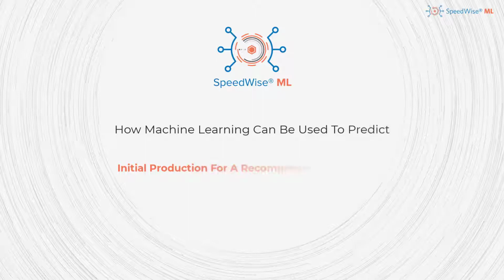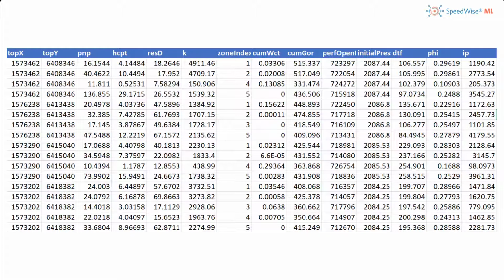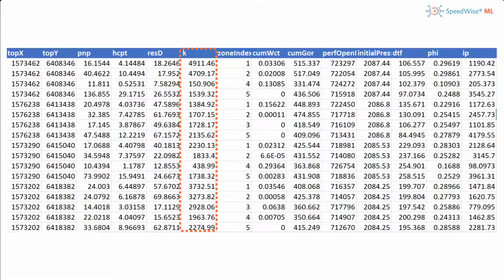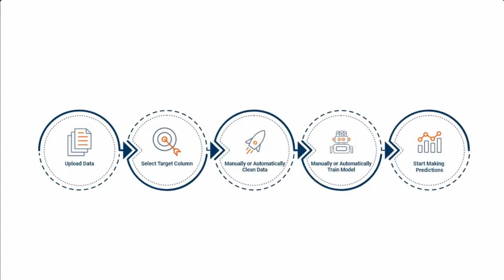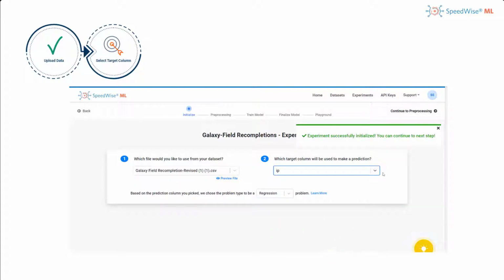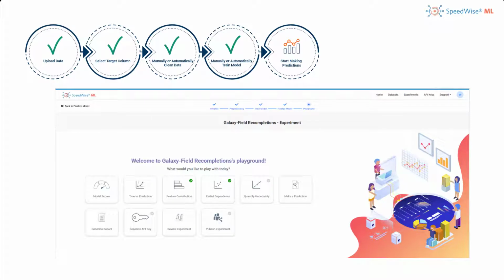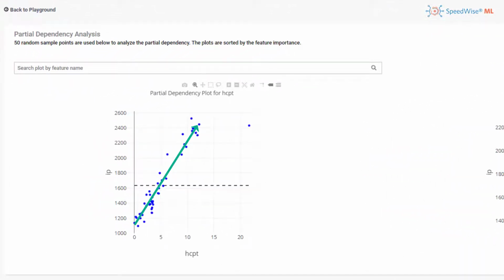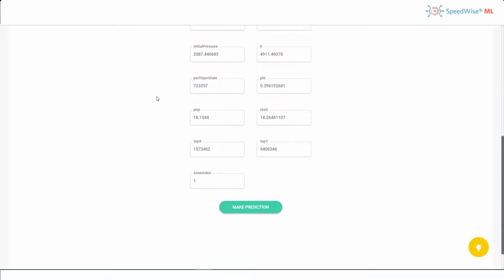SpeedWise® ML: using machine learning to predict initial production for a recompletion opportunity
The goal of machine learning is to unveil trends, patterns and correlations from multidimensional data. However, it remains a challenging task to develop and deploy machine learning models effectively within organizations. In fact, it is not uncommon to spend several months and even years to implement machine learning and deploy it in the production environment, even for an integrated team involving domain experts, data engineers, data/machine learning scientists, computer scientists, and IT.

SpeedWise® ML (SML) is a web-based software platform allowing anyone in any size oil and gas company to conduct cutting-edge machine learning practices and predictive analysis. In this video, learn how SML can be used to predict initial production for a recompletion opportunity.

Learn more about using SML for solving universal Oil & Gas problems